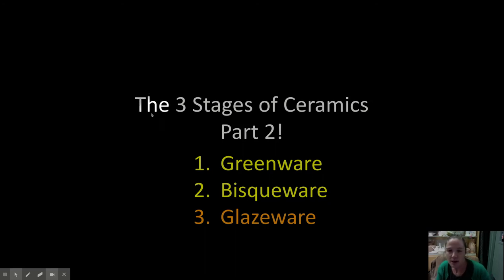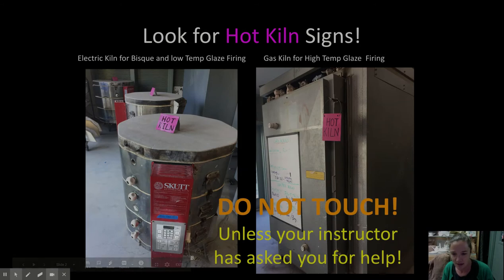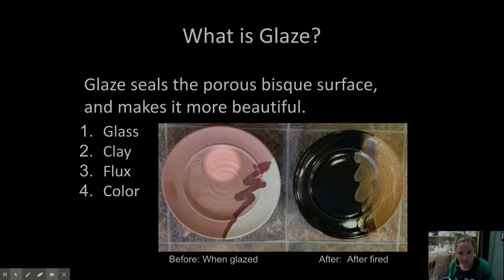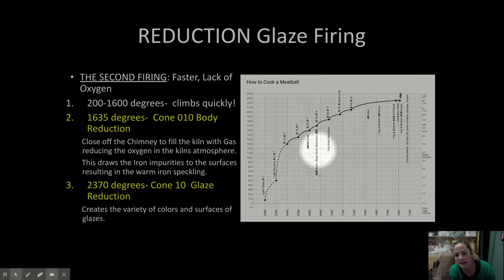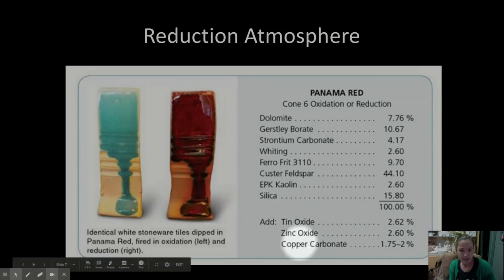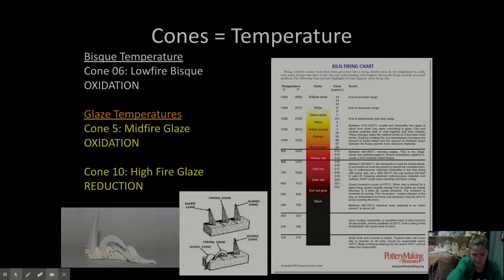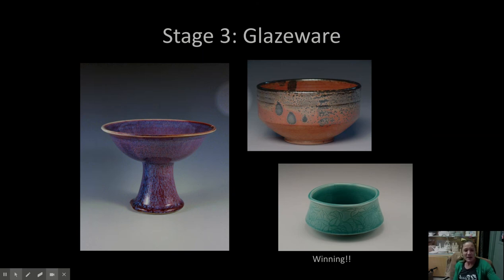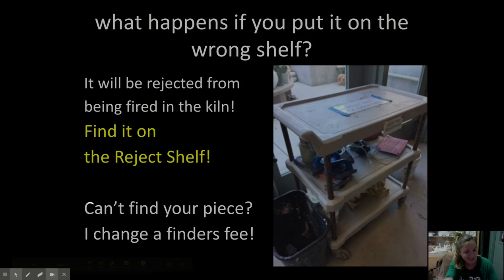3 Stages of Ceramics Part 2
Glaze
Glaze firing
Reduction Atmosphere